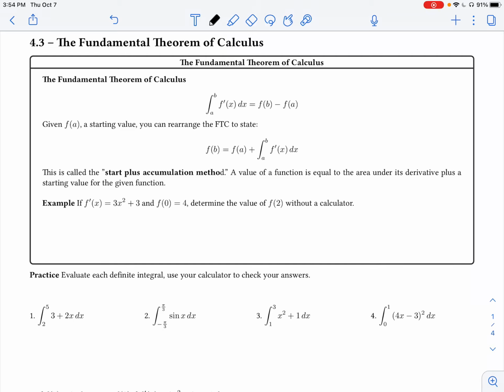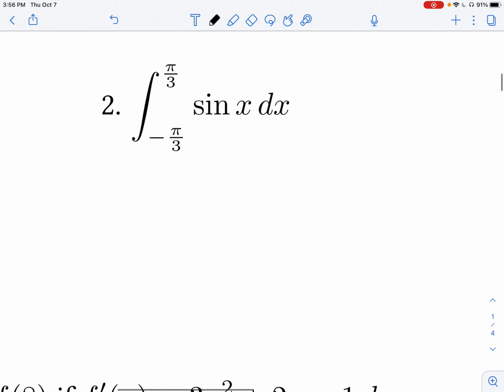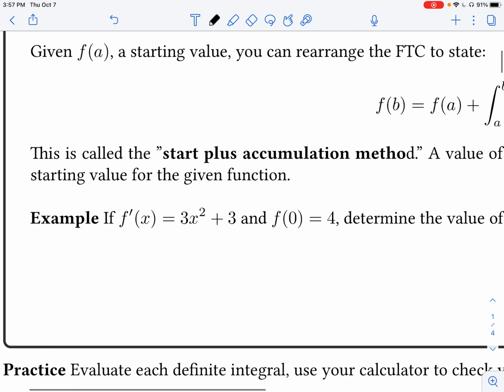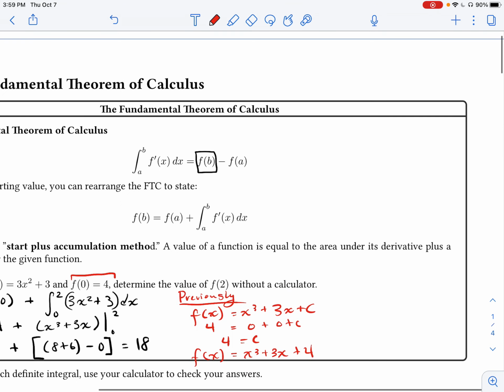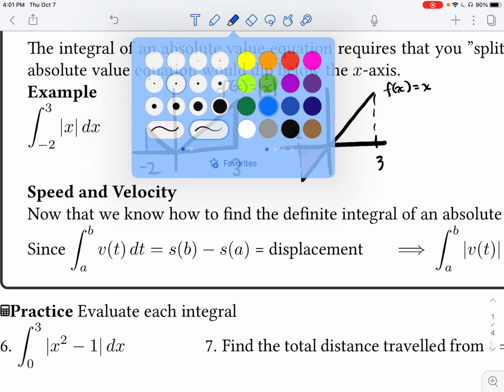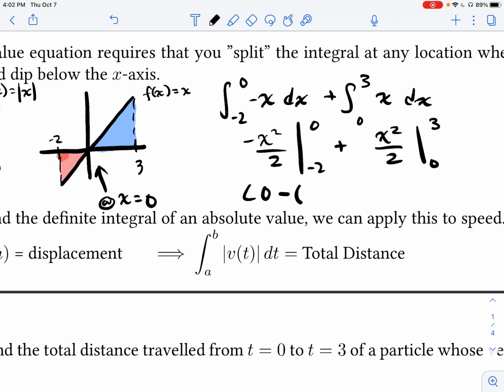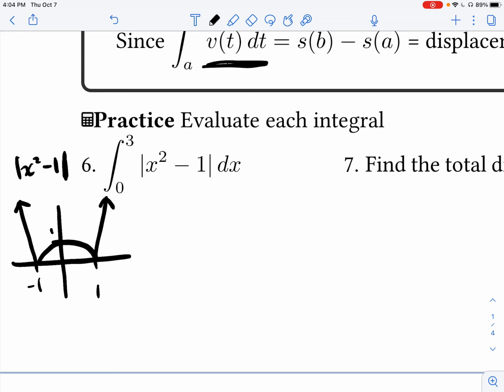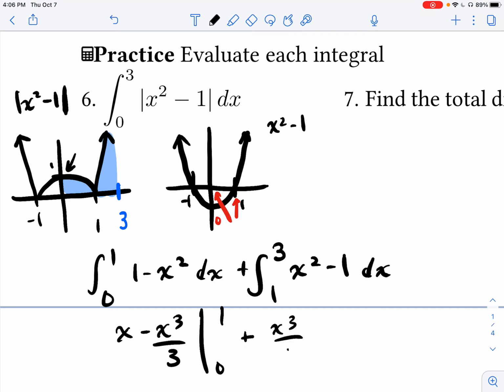U4L3.2 - Evaluating Definite Integrals, Start + Accumulation, Absolute Value Integrals